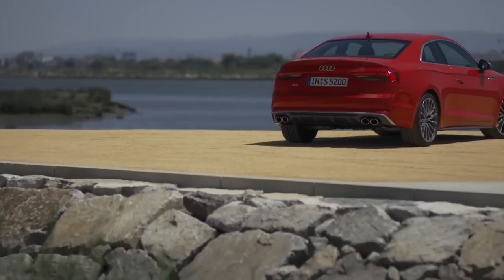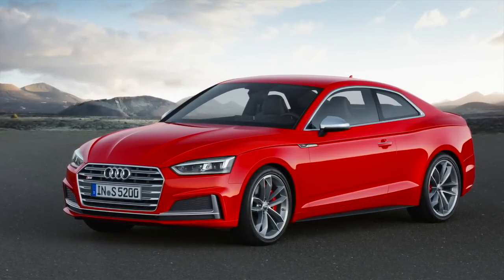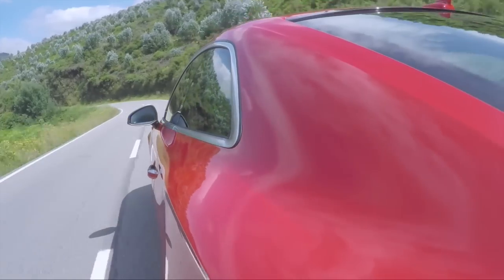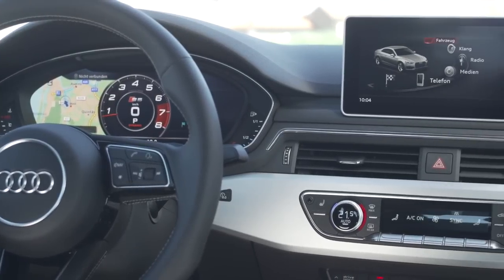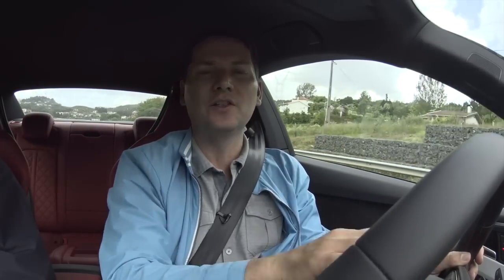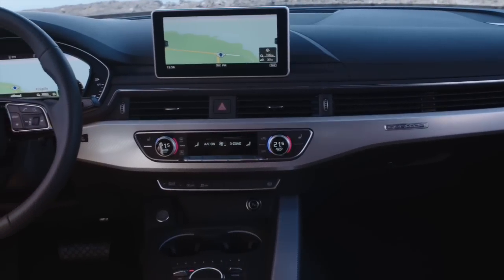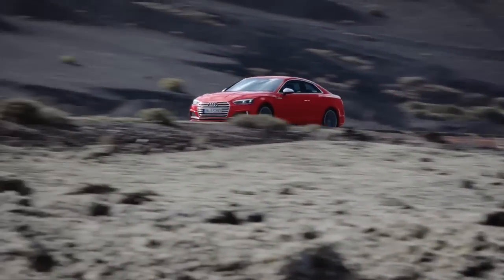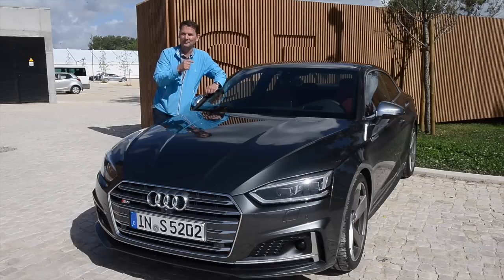Audi S5 Review--ALL-NEW S5!!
The Audi S5 is the more powerful version of the A5 coupe. This 2017 model is all-new with a shared platform from the Audi A4 and Q7. It is larger, lighter, more powerful and features  a new 8-speed automatic and damper control. The chiseled looks and refined interior make this an up to date version of an already excellent car.

Zack Spencer
Zach Spencer
Canadian Car Review
Motormouth Canada